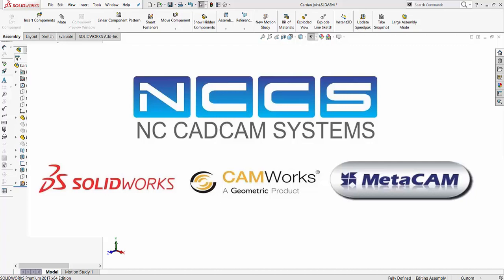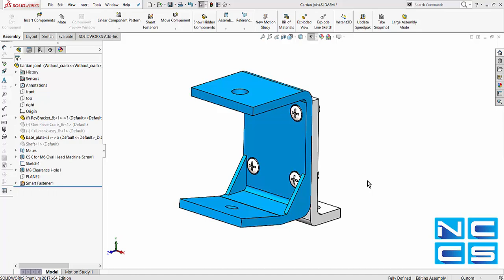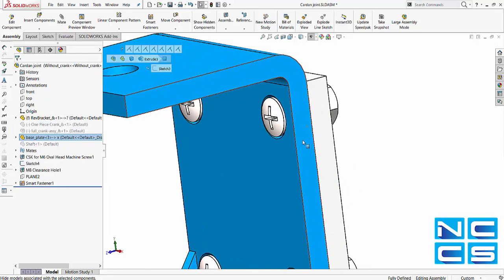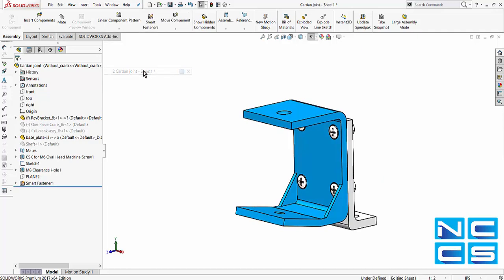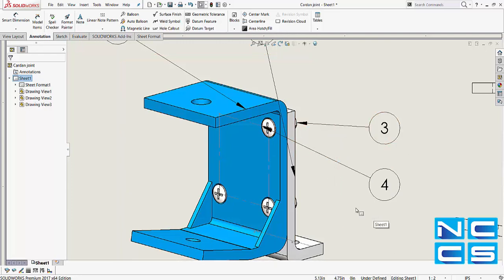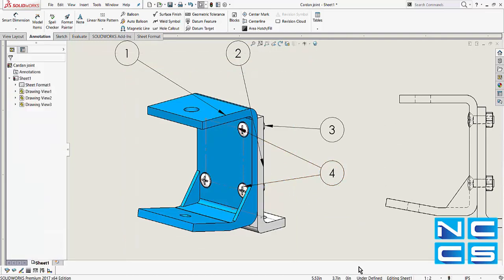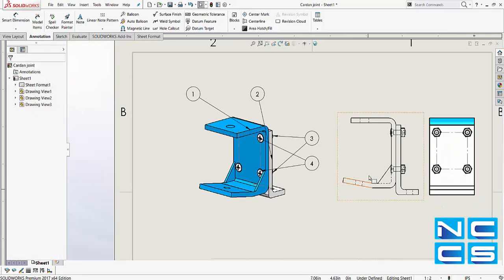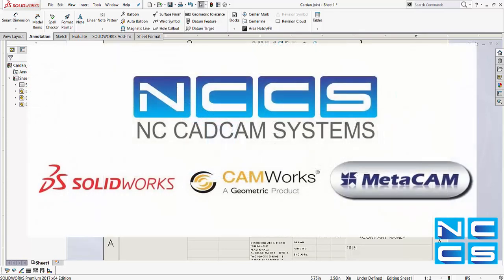Generating Additional Leaders for Balloons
When we use the Auto Balloon Feature.  SW will prevent duplicates of balloons for the same components.  However, in certain cases, we may actually want to show additional leaders to point to the other components.
We can do that by holding down CTRL and Drag.